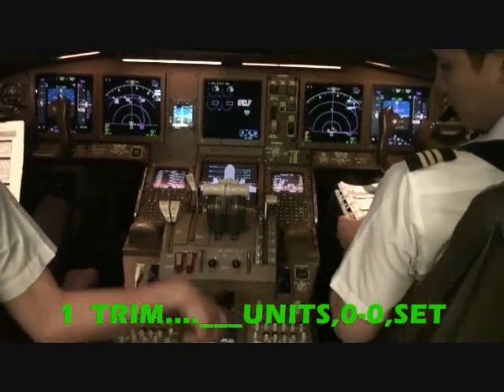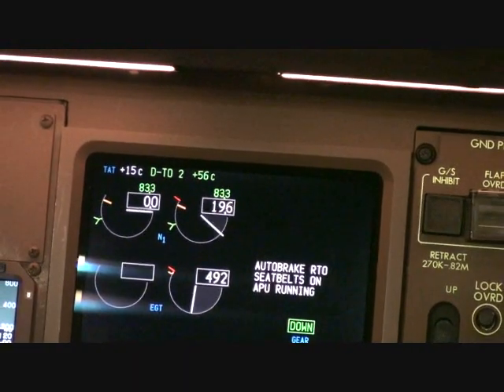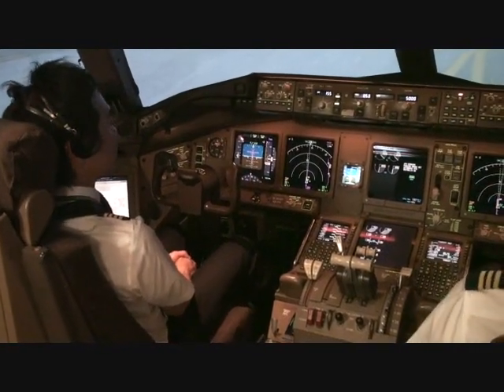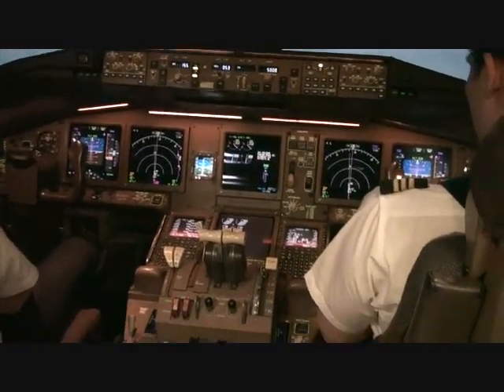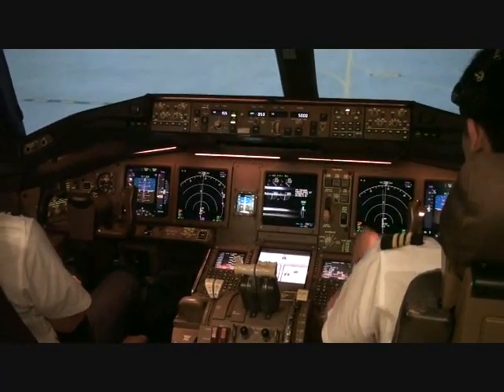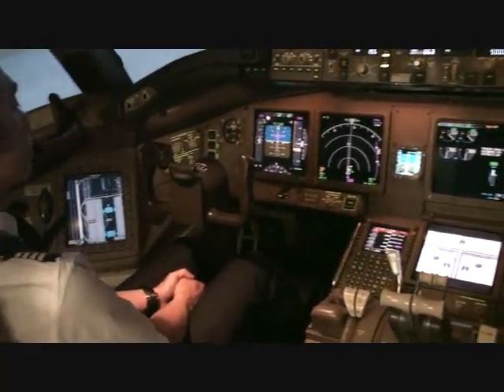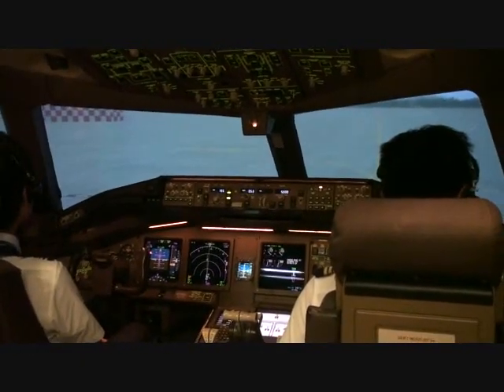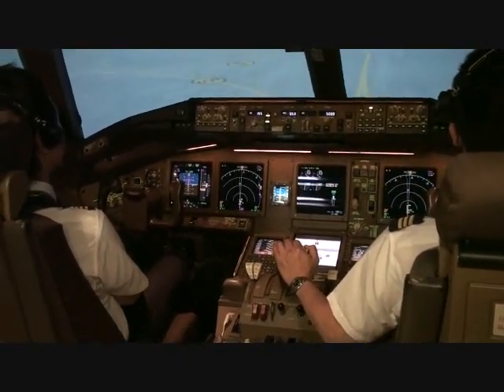04 Before Start Taxi